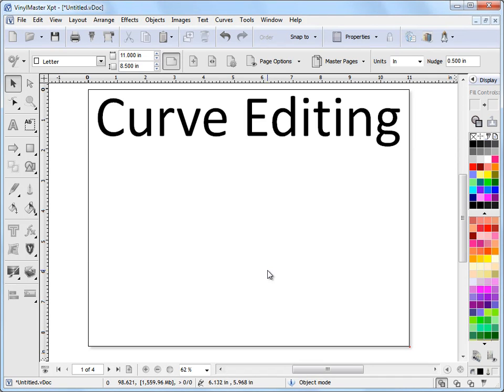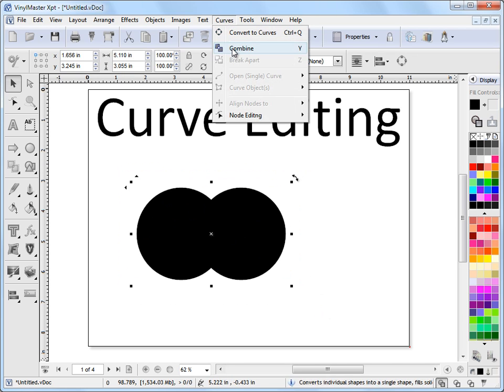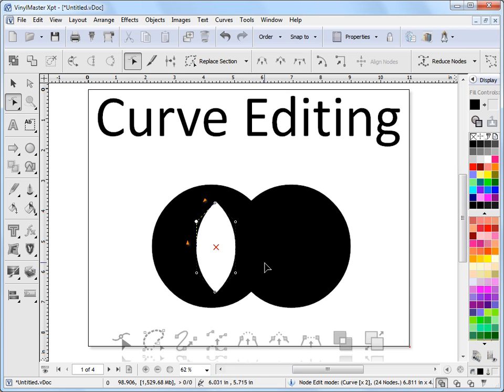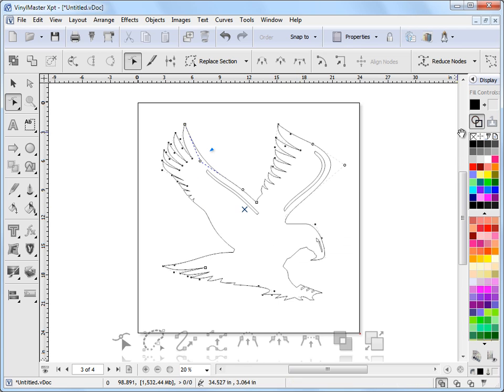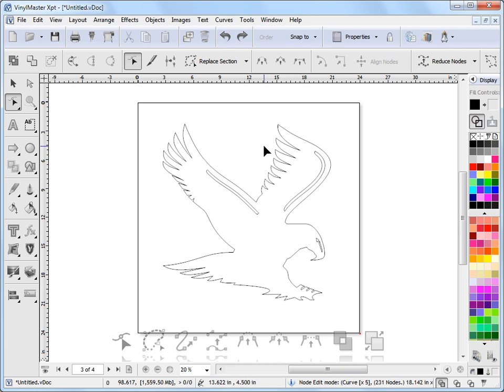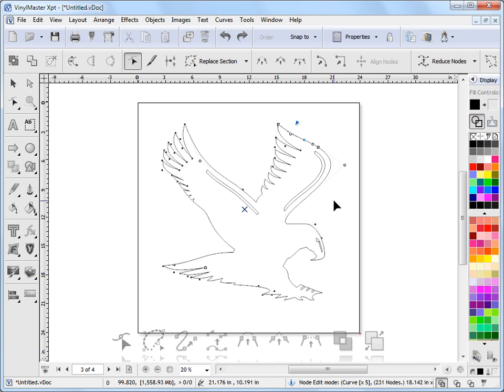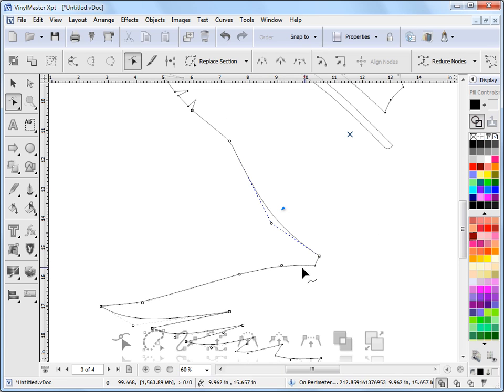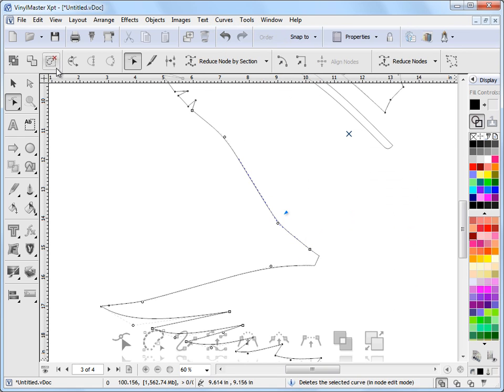Working with the Curve Edit Tools in VinylMaster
Where and how to work with the Curve Edit Tools in VinylMaster